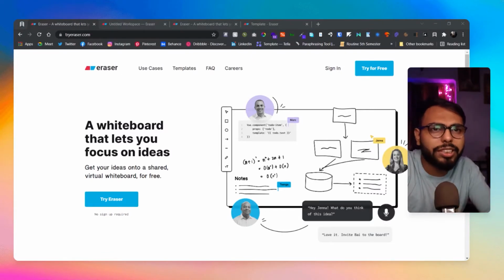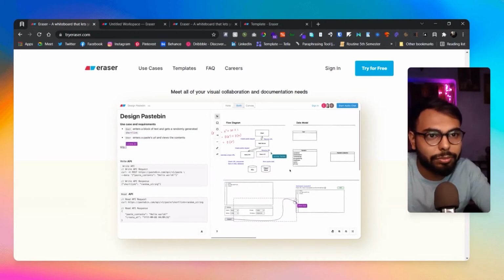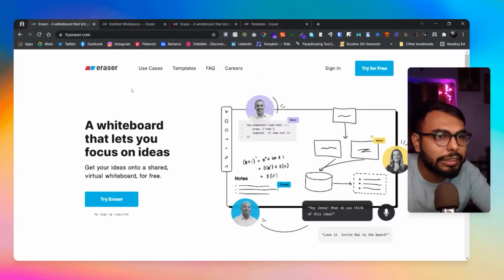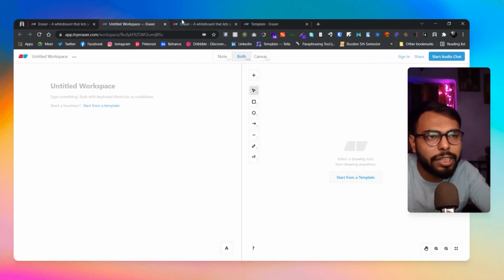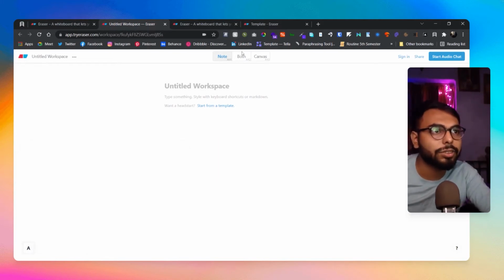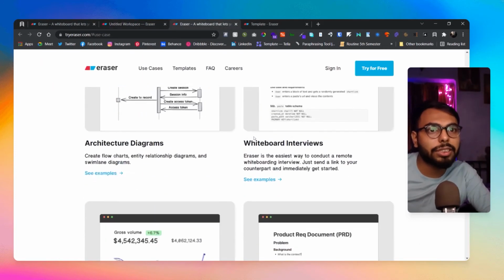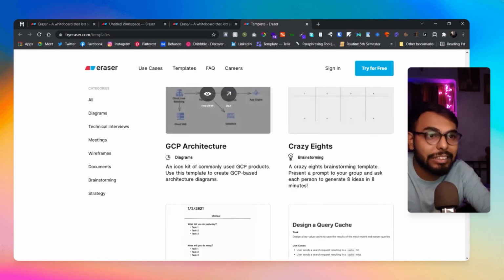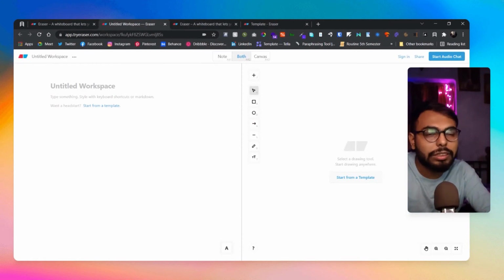Free collaborative whiteboard and notes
Hi! Guys,